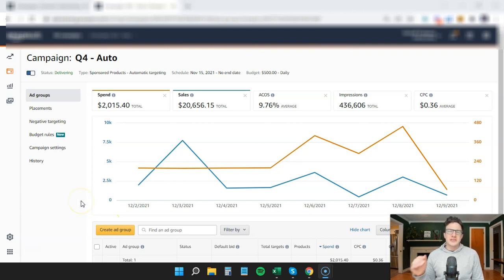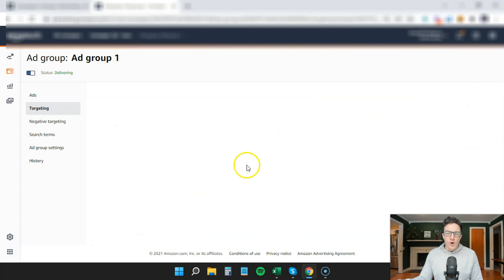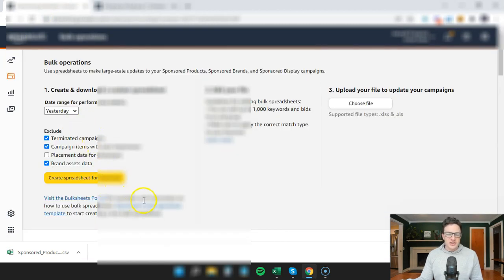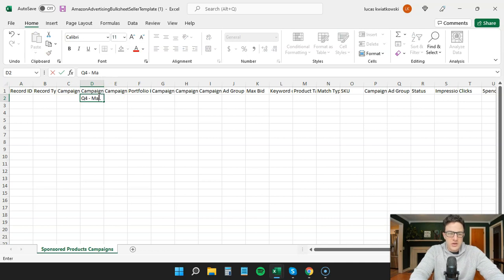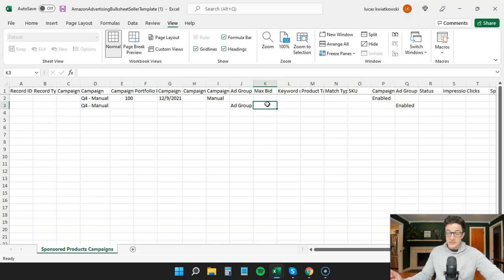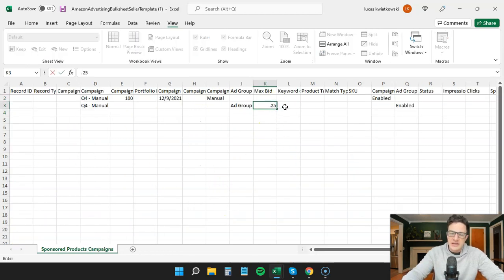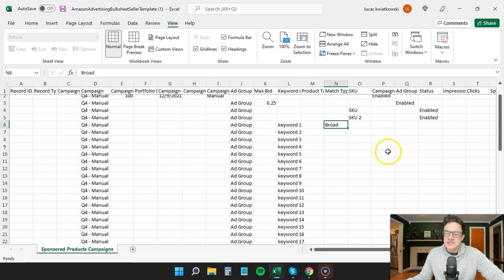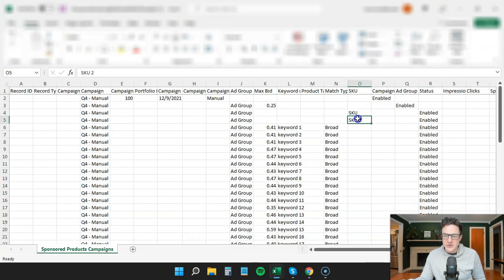Start to Finish Auto to Manual Campaign for Amazon PPC | Amazon Pay-Per-Click Bulk Upload Tutorial